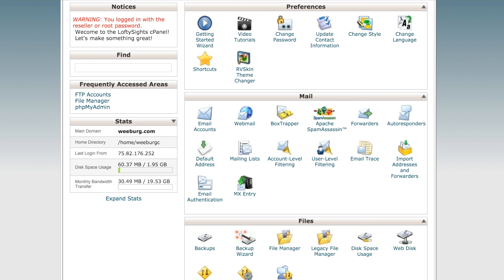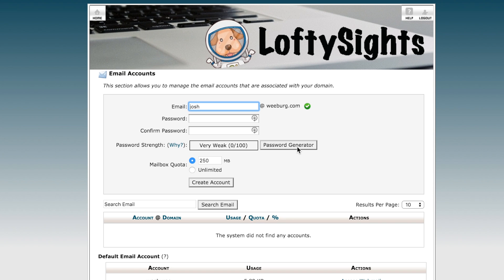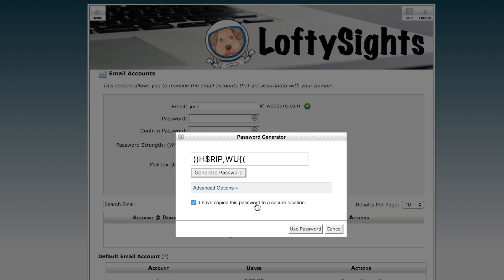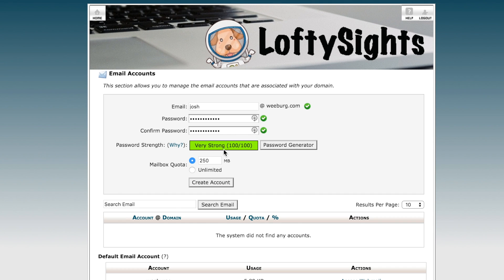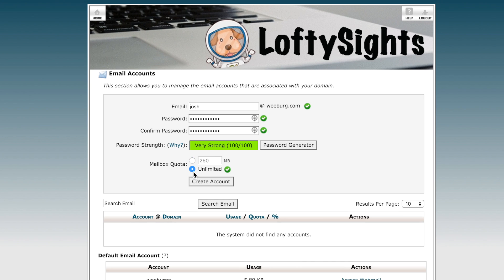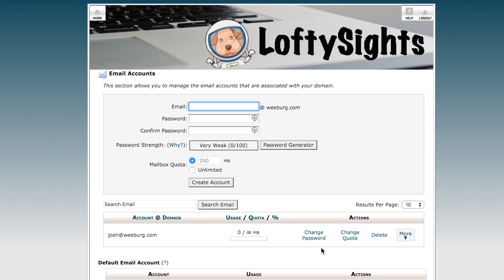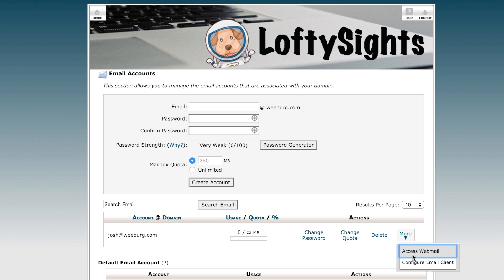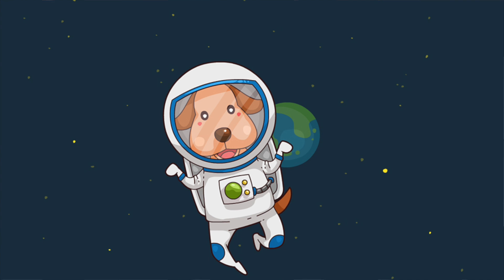How to Create an Email Account with your Business Name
ABOUT LOFTYSIGHTS:
Host your website with LoftySights to become a member with access to premium content and tutorials that will get more visitors.